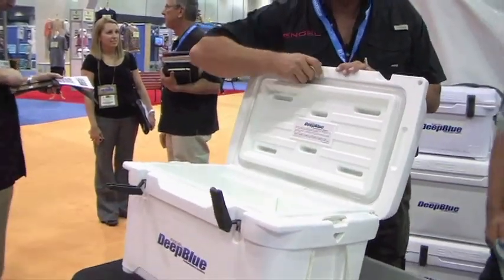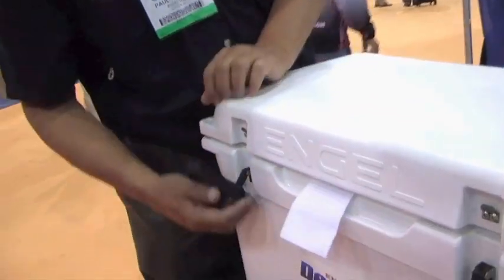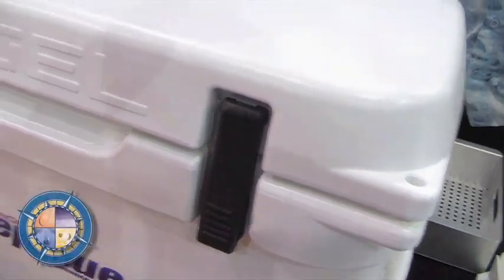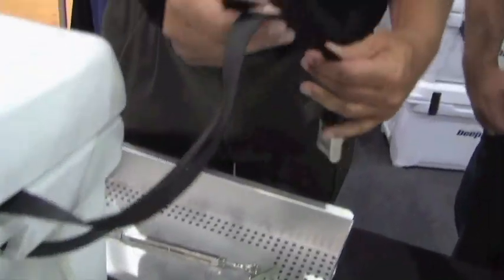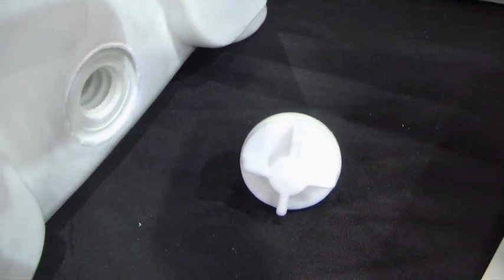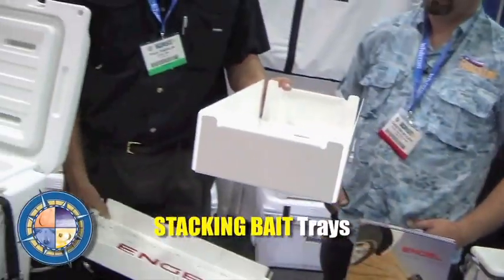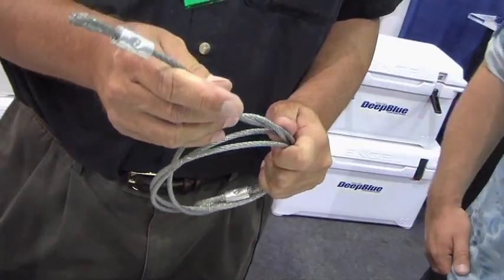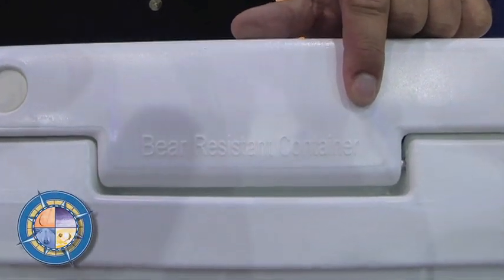Engel Coolers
Engel Coolers has retooled their entire line of premium coolers and come out with a host of impressive new improvements to an already proven product.